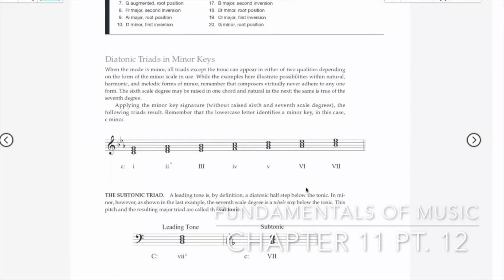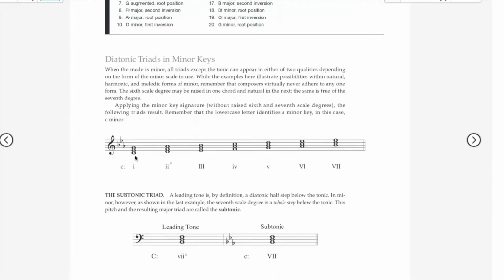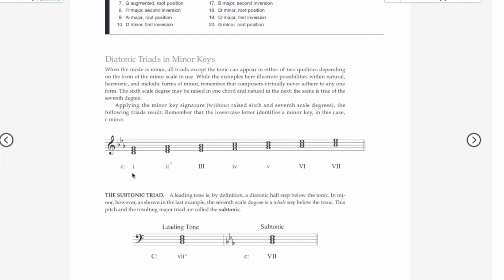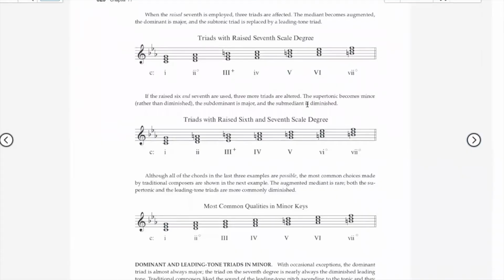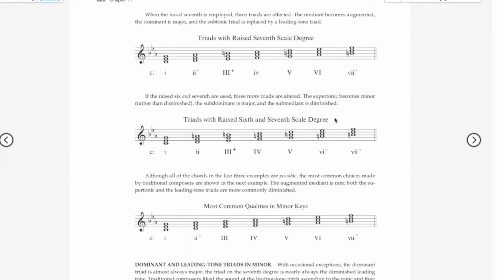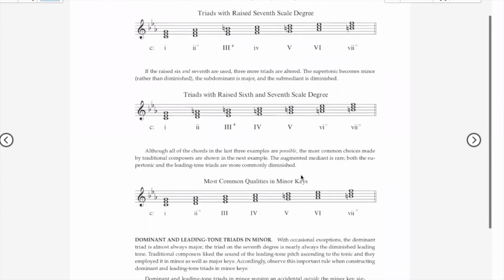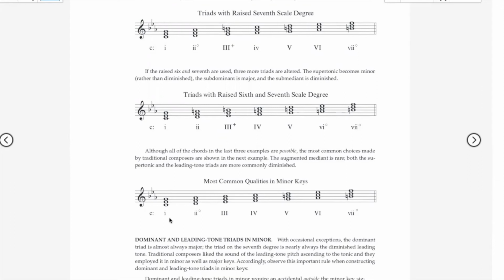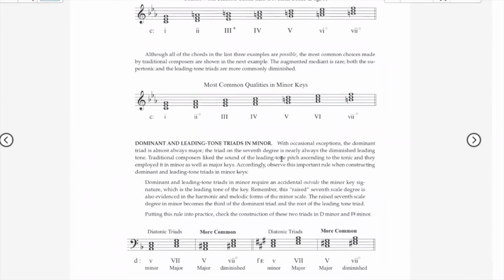Henry Text ch 11 pt 12 p 325 6